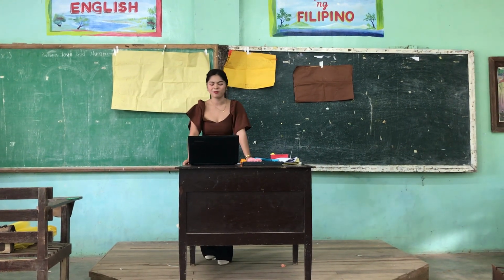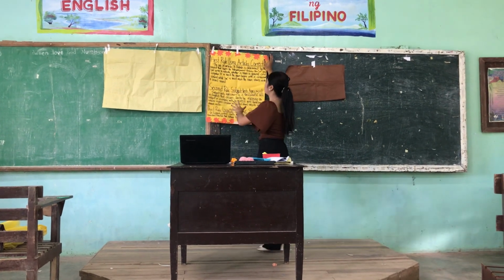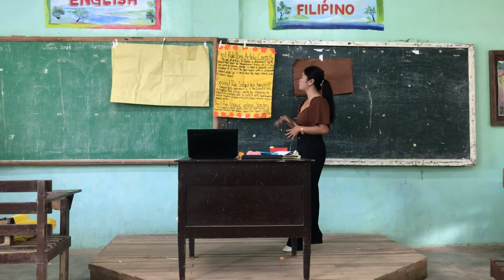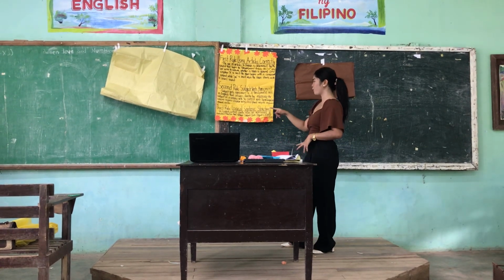Observing correct grammar demonstrations